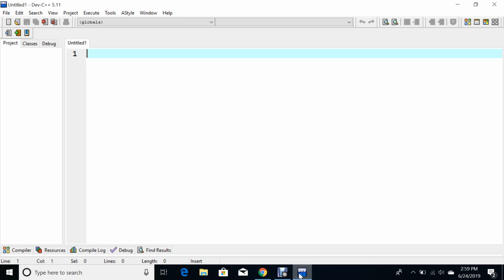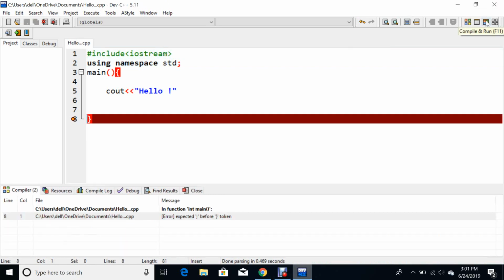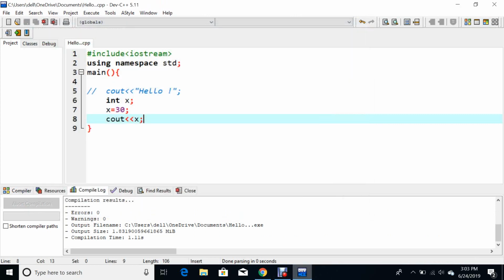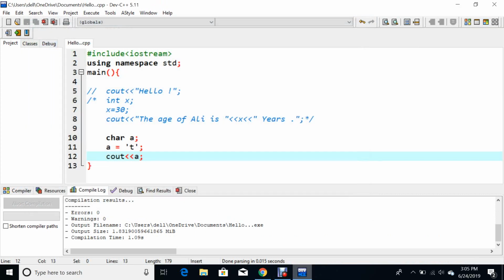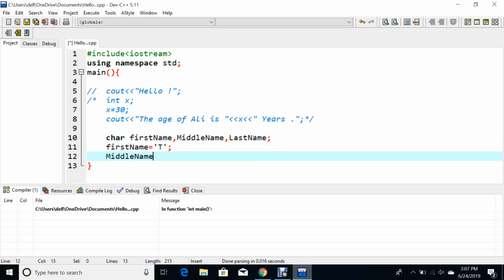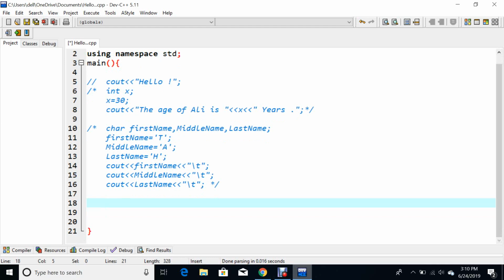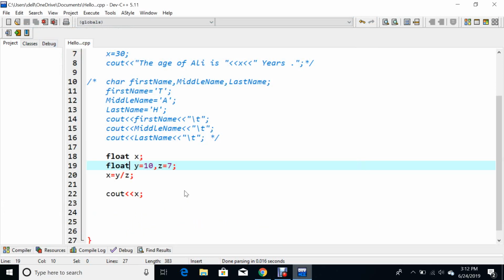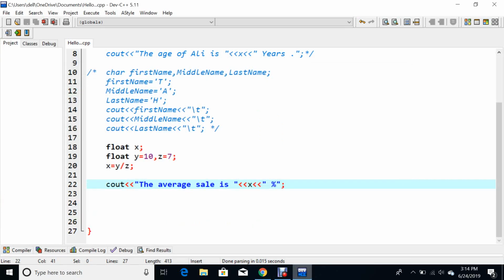Learn To Lead (C++ tutorials lecture#1)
This channel will give you tutorials on C++ and enable you to become a master in C++ step by step . It also contain some other Informative Videos.